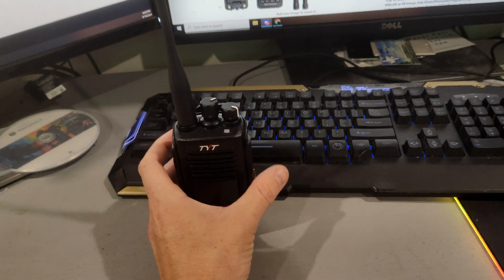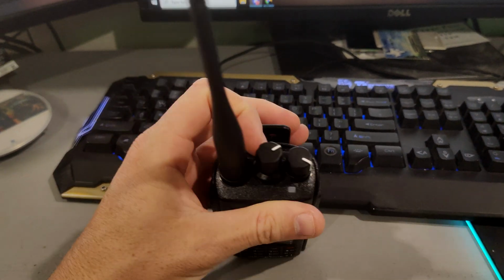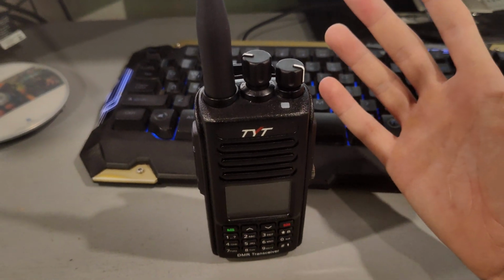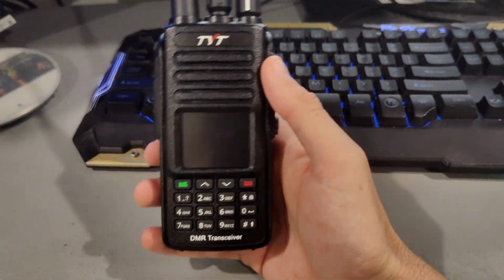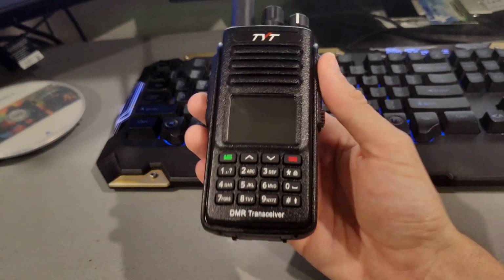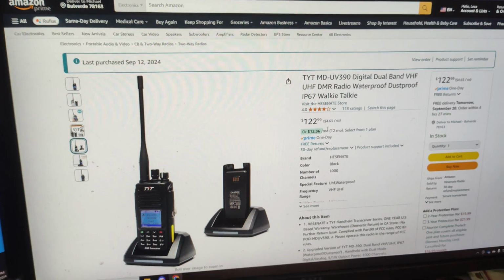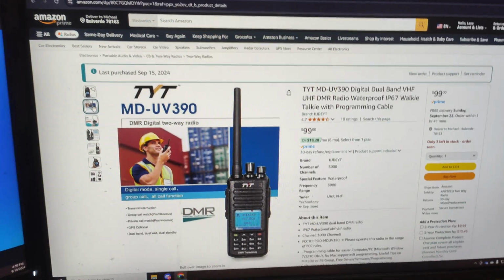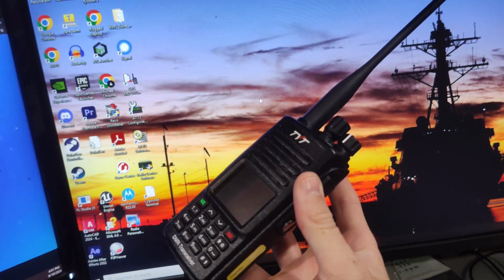TYT MD-UV390 review !!warning!!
Here is a quick video on a small cheap DMR radio.
This radio is a TYT radio that is setup for DMR and analog transmission on UHF and VHF.
While I have not owned it very long it feels durible and is small.
I show cased 2 radios online on this, please see below to see what to buy and what not to purchase.
The below link is the correct radio to purchase

This radio is a TYT knock off with a unknown firmware.
DO NOT BUY THIS